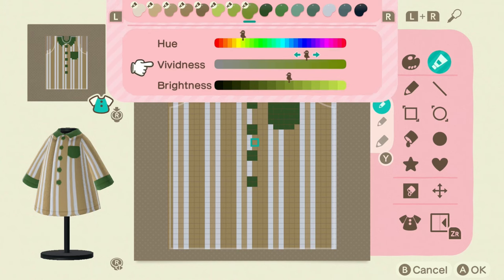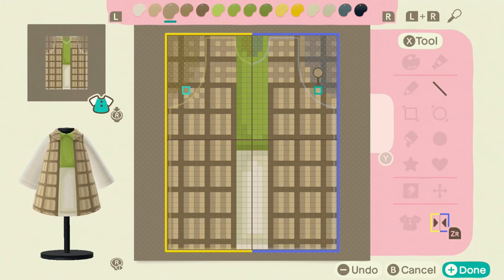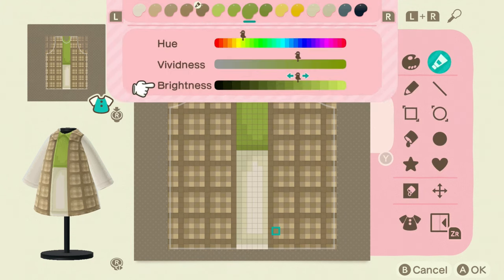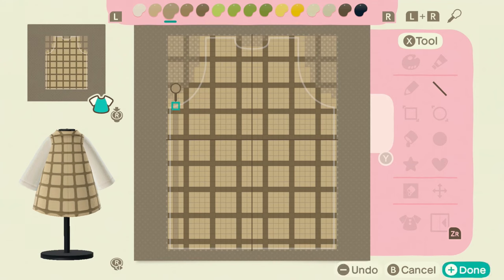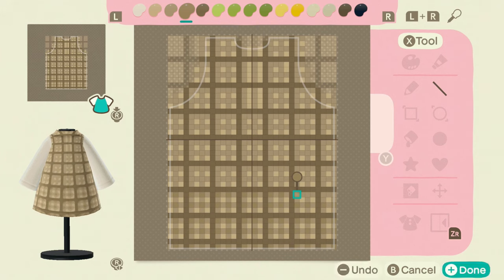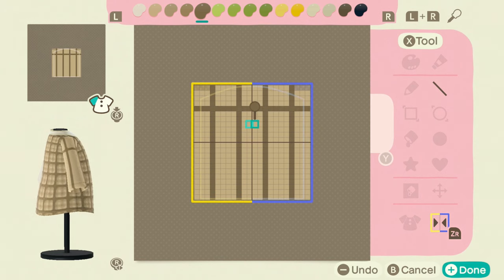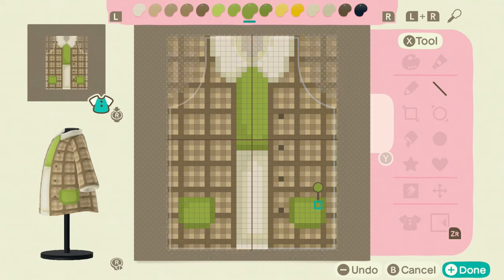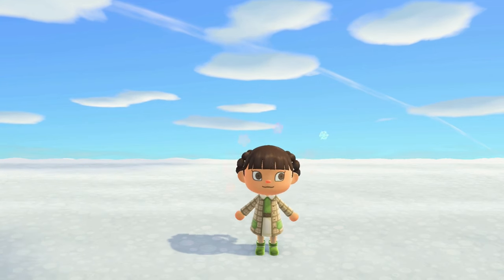CUSTOM CODE TUTORIAL Cute Jacket Dress You Can Make!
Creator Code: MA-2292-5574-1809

Color Pallet
hue/vivid/bright
4/3/15
4/6/13
4/6/11
4/7/10
4/7/8
7/8/12
7/9/9
7/9/8
7/9/7
5/4/14
5/5/13